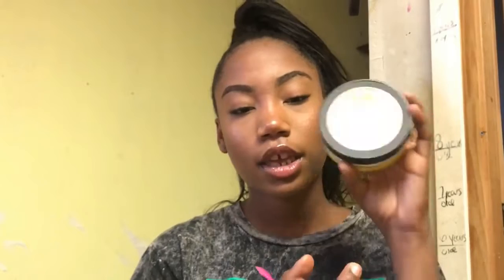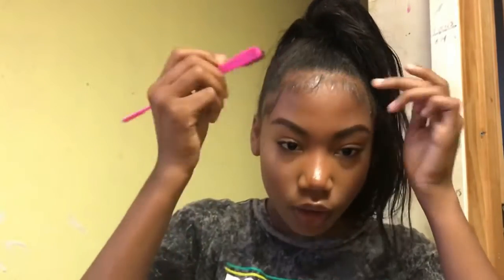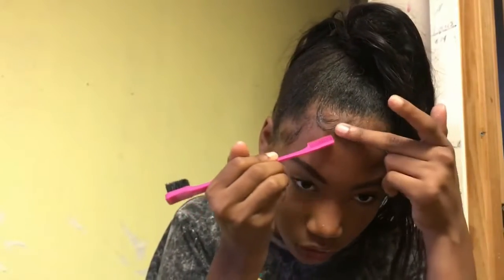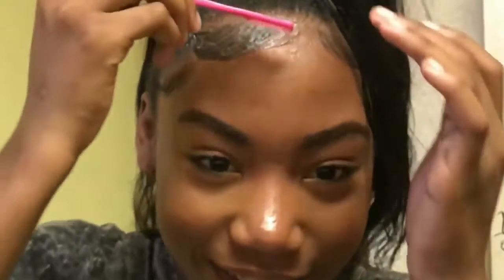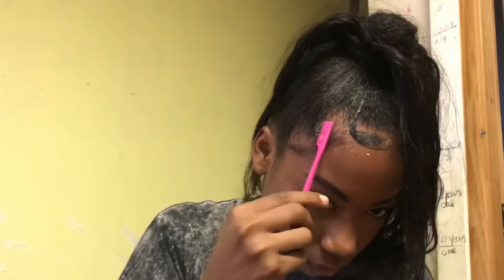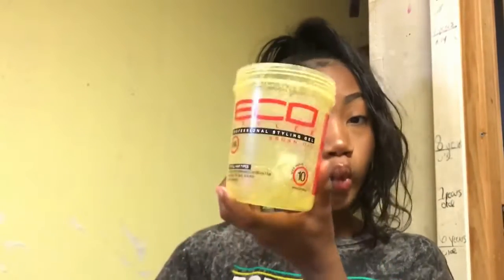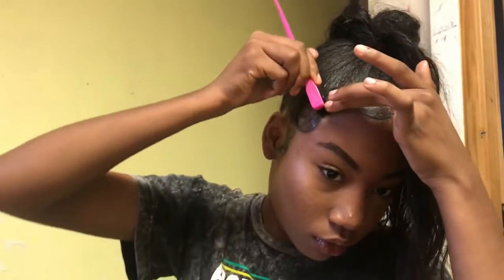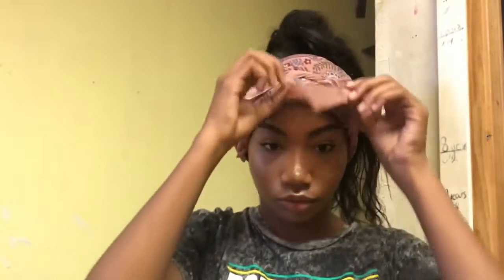No Baby Hairs! EDGES TUTORIAL (VERY DETAILED) FT LONGQI HAIR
After being asked several times how to do my edges filmed a tutorial on how I get them  and I hope it can give some help.
Enjoy learning something.

Ali express Longqi hair:Malaysian body wave 16"18"20"